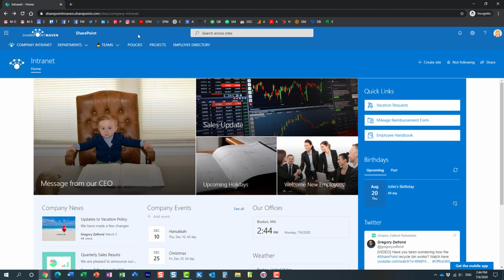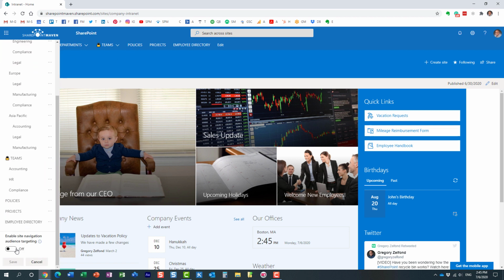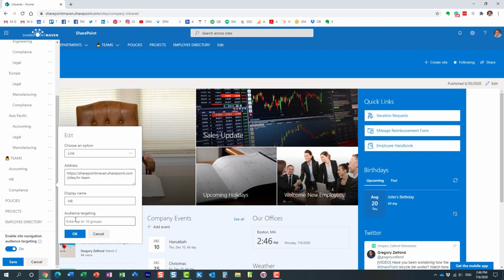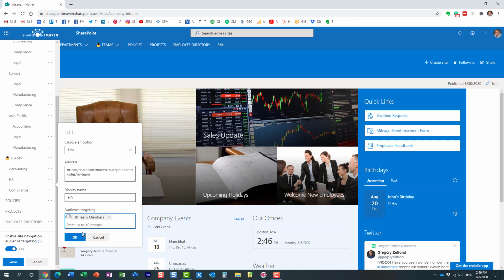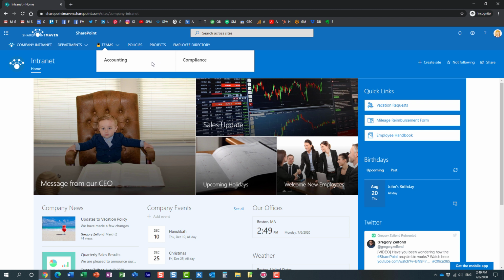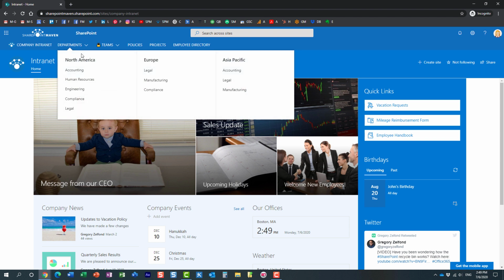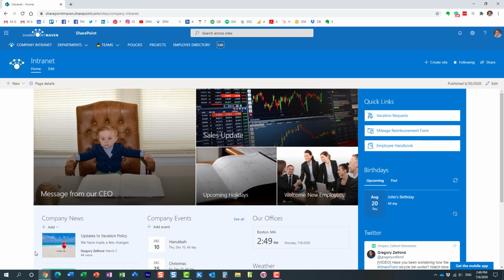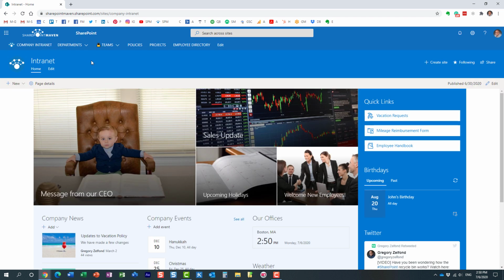How to personalize links in the Navigation using Audience Targeting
In this video, I explain how you can hide links in the navigation using the Audience Targeting feature. Please reference this article for additional information as well

Leave a comment for me below 👇